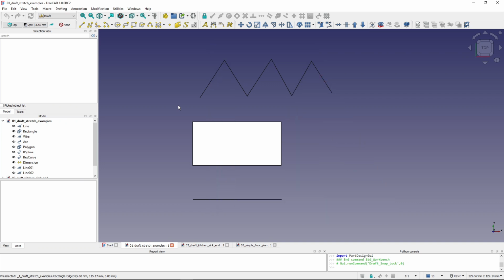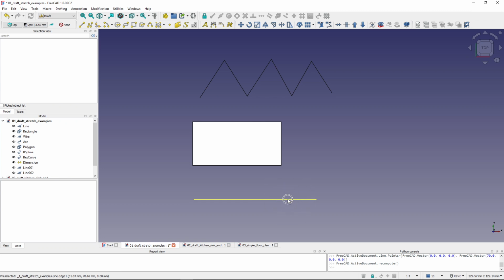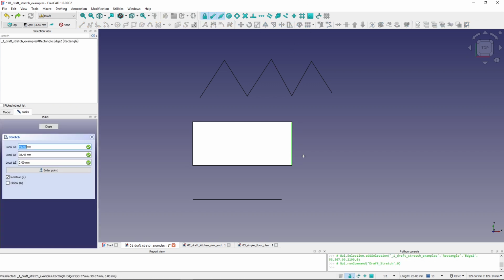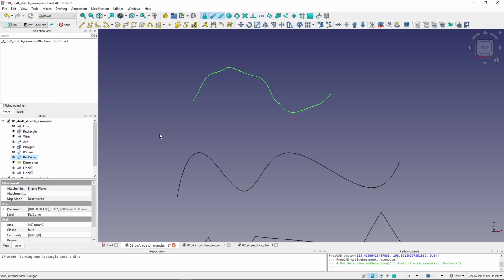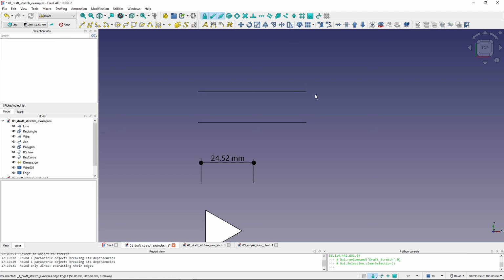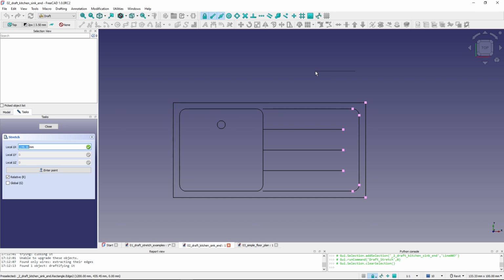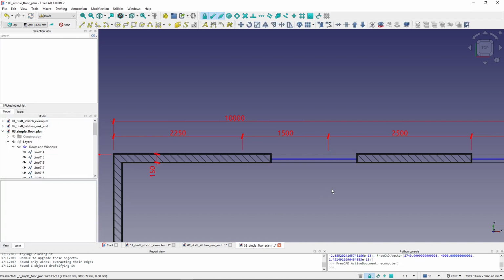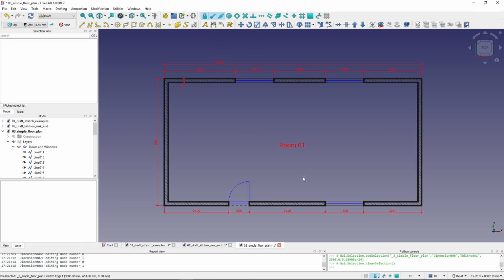Draft Stretch Tool in FreeCAD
Working with Draft Stretch tool is demonstrated in this video. Stretch tool is very powerful one, but often overlooked. It enables users to edit part of existing geometry – so called “stretch” it. It works with draft lines, wires, rectangles, B-splines and Bezier curves. It is very useful, especially when adjusting large number of elements, such as moving door or window position in a wall or changing the overall size of a sink or other 2D symbols.

FreeCAD version used in the video: 1.0RC2

Content:
00:00 Introduction
00:28 Basic usage of draft stretch tool
07:42 Elements which are not supported by Draft Stretch
10:22 Stretching a sink
12:40 Changing window and door position